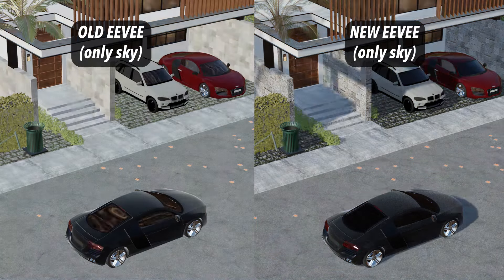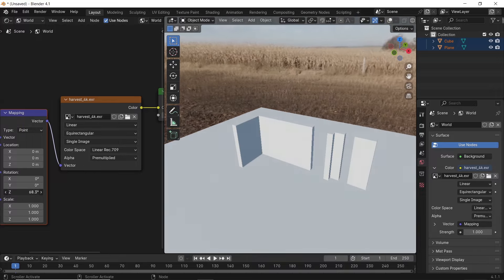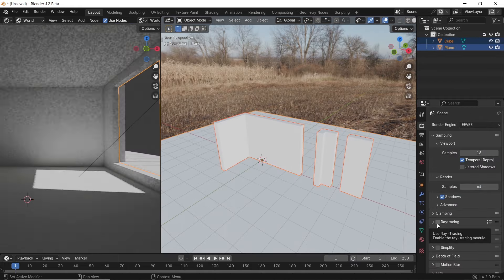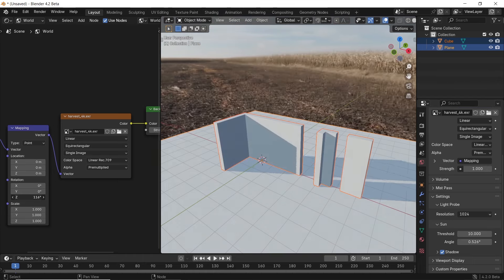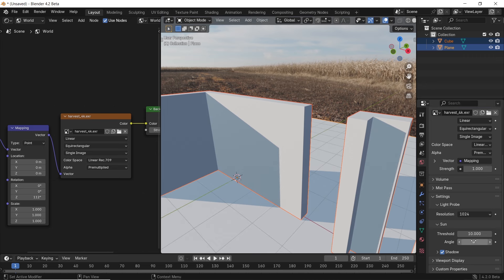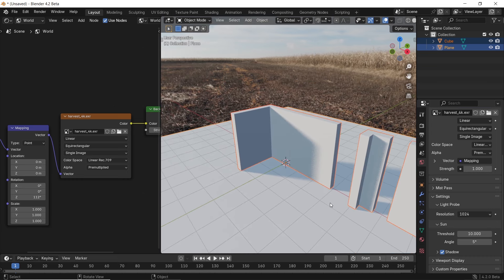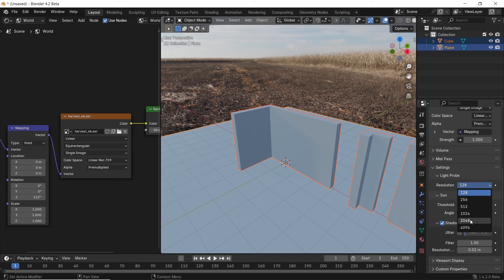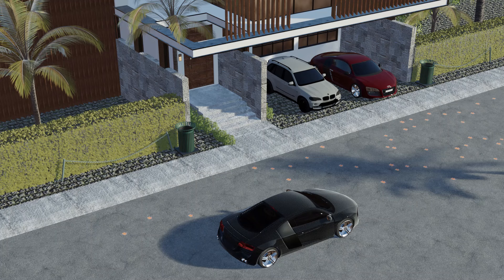Blender 4.2 - Eevee Shadows Without Sun in One Click!